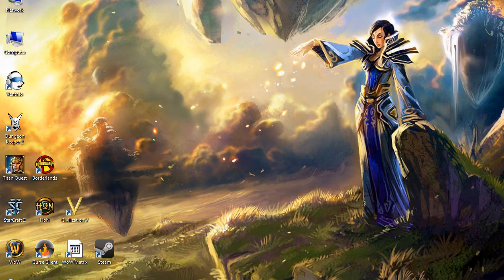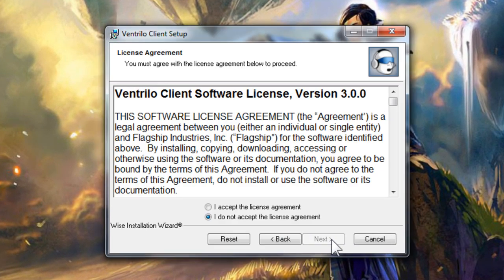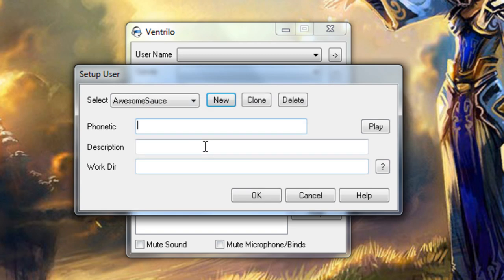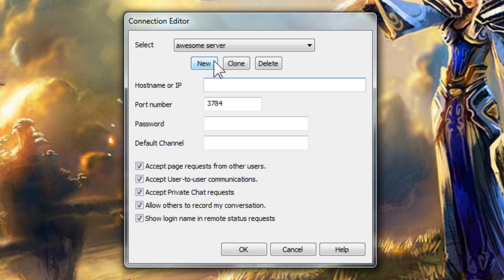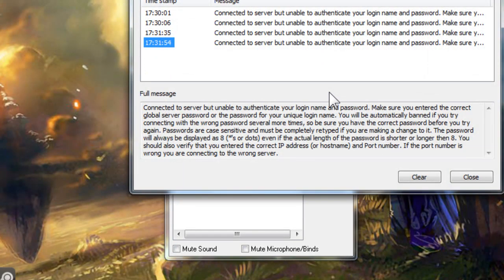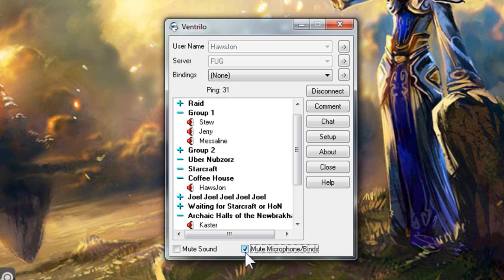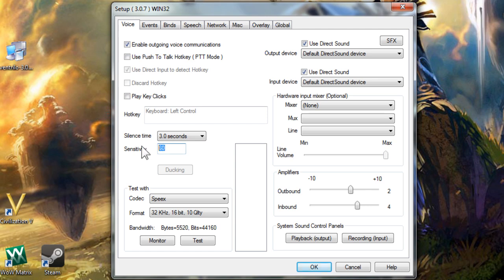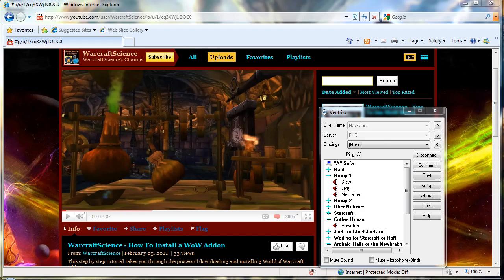How To Use Ventrilo - WarcraftScience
This step by step tutorial will take you through the process of the download and setup of Ventrilo voice communication.